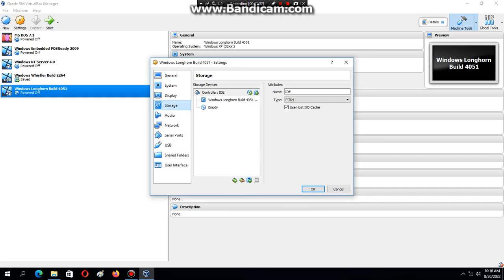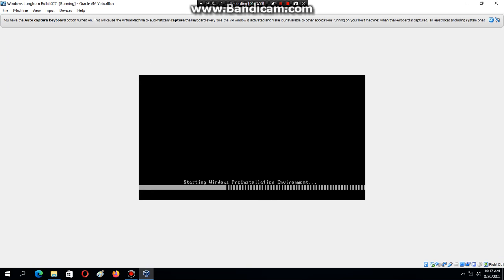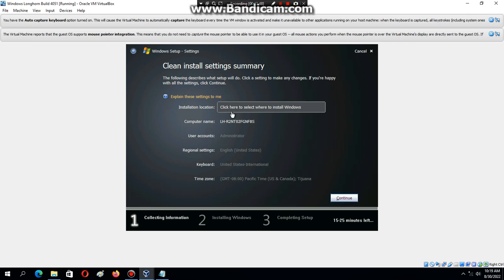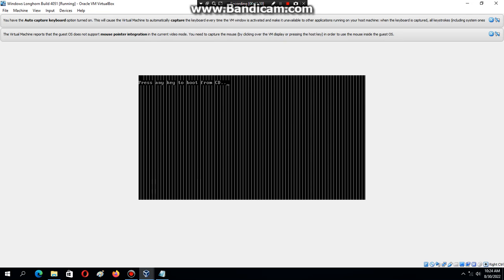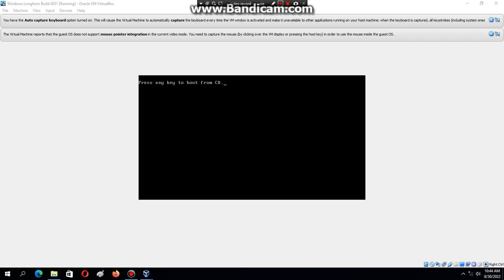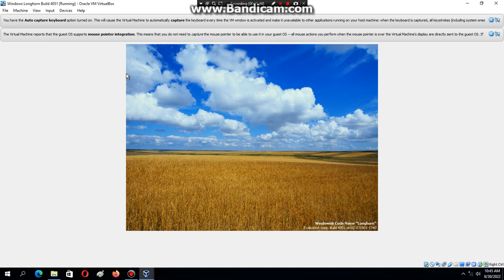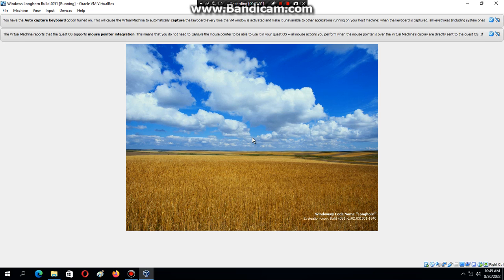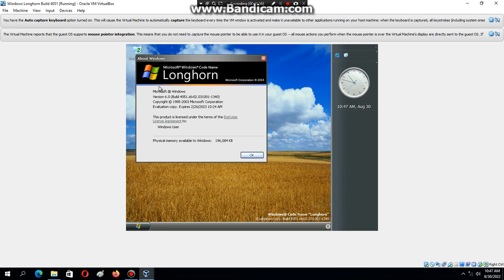Installing Windows Longhorn 4051 in VirtualBox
In this video, I will show you how to install Windows Longhorn Build 4051 in VirtualBox. This is part of the Milestone 7 Builds of Windows Longhorn. This channel is running on a Sunday Schedule for today, due to Memorial Day.

BIOS Date (just in case): 10/2/2003